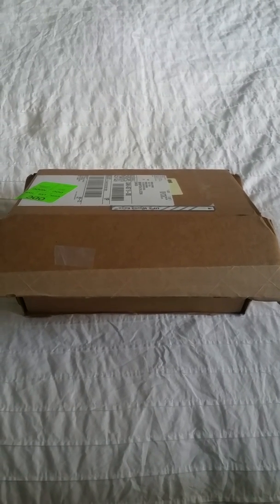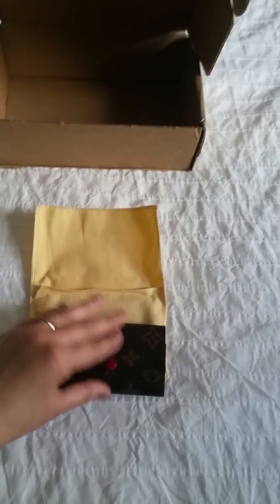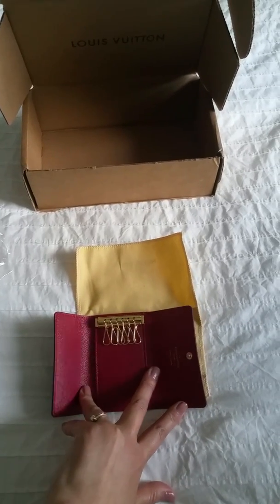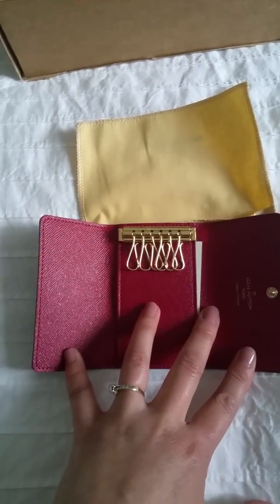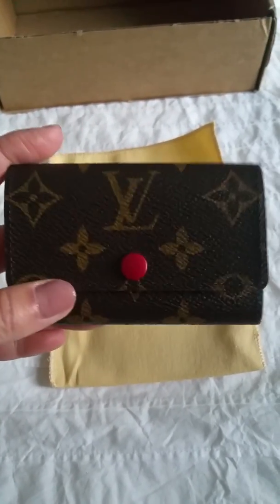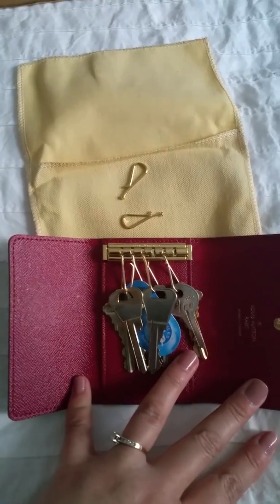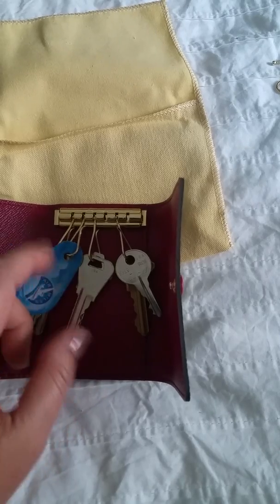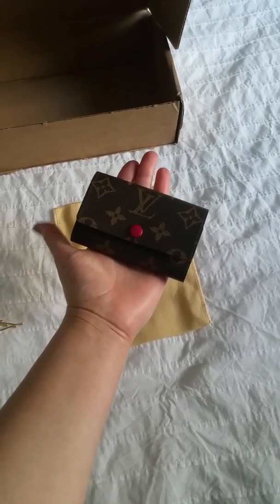Louis Vuitton 6 Key Holder Fuchsia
Review on my new Louis Vuitton Key Holder